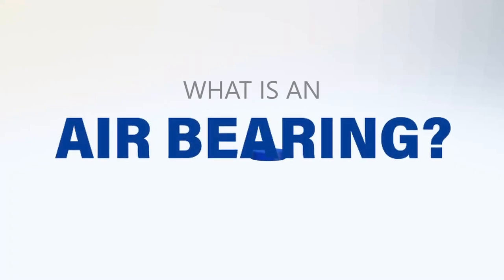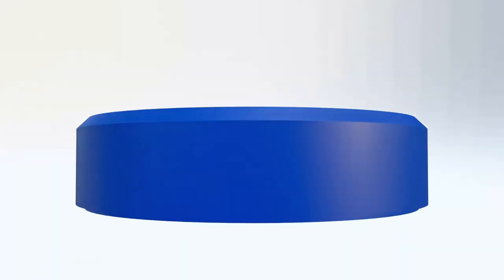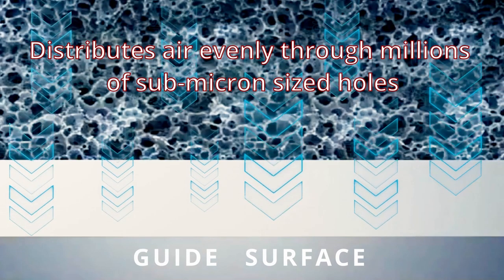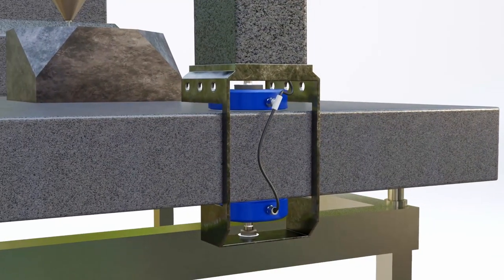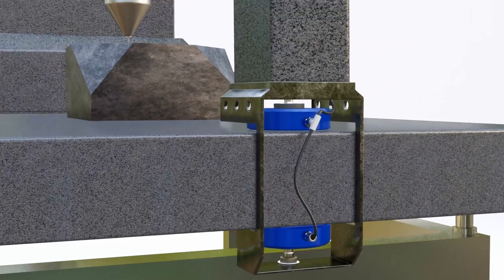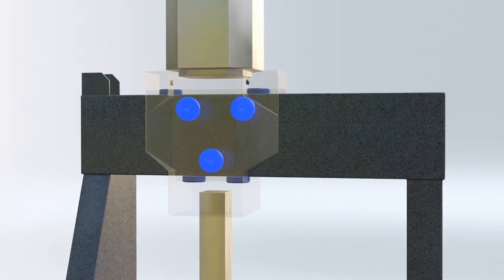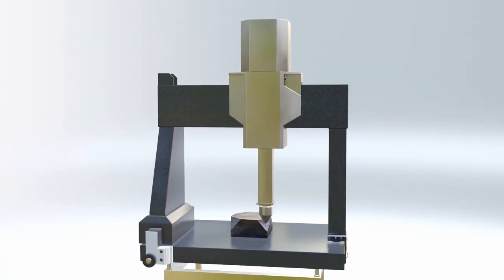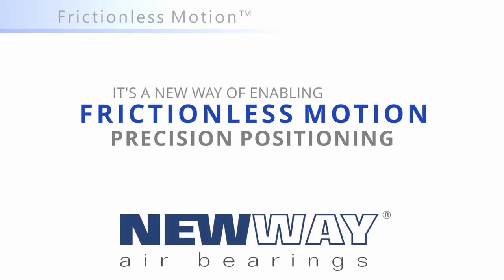What Is An Air Bearing?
A video overview of the benefits and applications of air bearings.

Unlike contact roller bearings, air bearings utilize a thin film of pressurized air to provide a frictionless, loadbearing interface between two surfaces which would otherwise contact each other. Since air bearings are a non-contact technology, they avoid long-standing tribological problems like friction, wear and the necessity for lubrication. This set of traits provides air bearings with unique advantages for precision positioning and high speed applications, such as their positive relationship between stiffness and damping.

Air bearings are far from a new technology, with their roots tracing all the way to Robert Wills in 1812 and his paper “On the Pressure Produced on a Flat Surface When Opposed to a Stream of Air Issuing from an Orifice in a Plane Surface.”Their history winds through the paths of engineering luminaries like George Westinghouse, and into the modern era. They’ve been used by DOE National Labs and IBM, who saw value in their often incomparable set of operational characteristics.

The air bearing’s fluid film is achieved by supplying a flow of air through the bearing face and into the gap between the bearing and the guide surface. This is typically accomplished by pushing the air through the bearing face, which acts to restrict or meter the flow of air into the gap (Figure 1). This restriction is designed such that the outflow of air through the gap is equal to the inflow through the bearing surface, and thus creating a constant fluid film layer.

This same restriction maintains pressure under the bearing and acts as the load bearing surface. If air were introduced into the gap without restriction, fly height and air consumption would both be higher than necessary, and stiffness would be lower than that which could be achieved with proper restriction. This restriction is referred to as air bearing compensation, and is used to optimize the bearing with respect to load, lift, and stiffness for each individual application.

In the past, air bearings have made use of drilled orifices or slots in the bearing face to produce their fluid film. However, with orifices or slots, the bearing face experiences a highly uneven pressure distribution. New Way Air Bearings® makes use of our proprietary Porous Media Technology™. Our perforated graphite surface allows for an even force on the guide surface, producing a far more stable, resilient product.